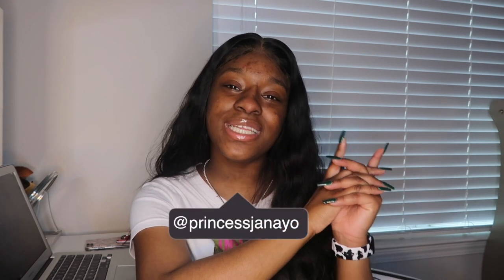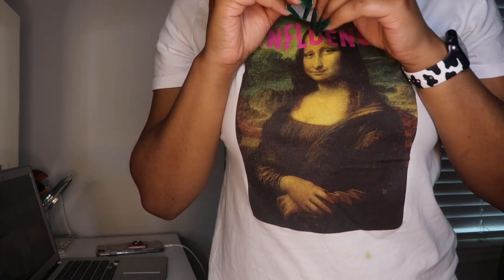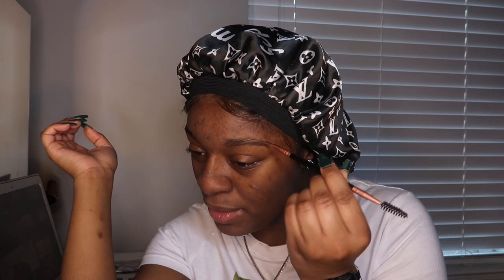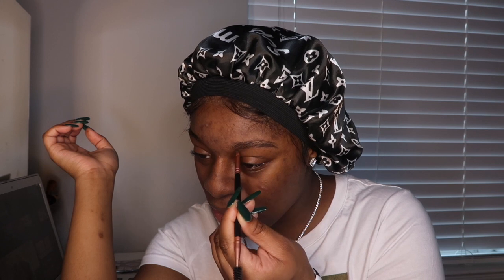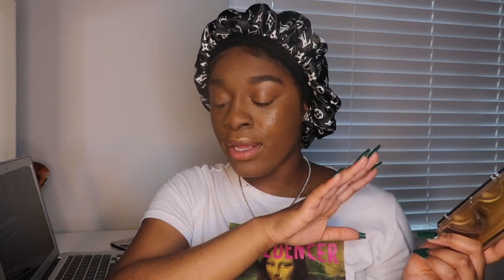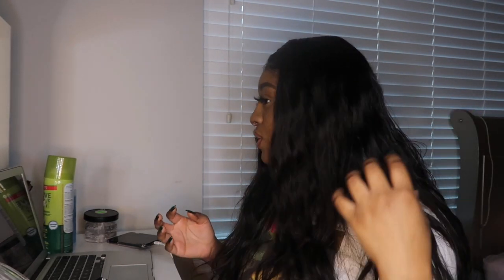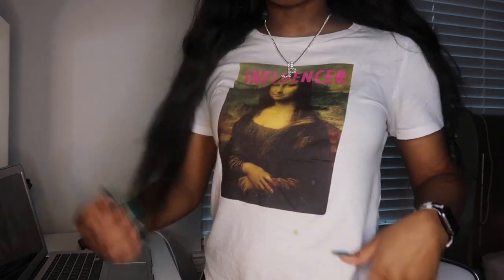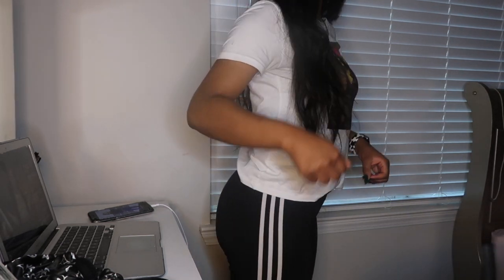GRWM to take pictures: Quarantine Edition ft. Ms. Rona🦠😷 & Maxglam Hair | Princess Janay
So this whole quarantine situation has me in the house just getting ready to go nowhere so here I am doing my hair & makeup for no real reason.

*** YES I PROMOTE ***
🌸 snapchat ➜ @loucindajay

💚 FAQ 💚
❓ WHAT'S YOUR NAME?
+ My name is Janay (juh-nay)

+ I'm 18 (AQUARIUS GANG♒️!!!) (2/6)

+ 12th Grade (senior c/o 2020)

+ MIAMI, FL